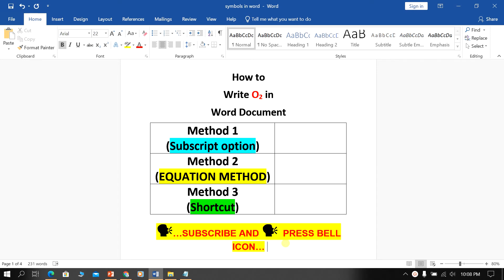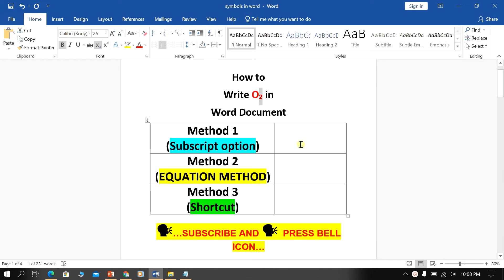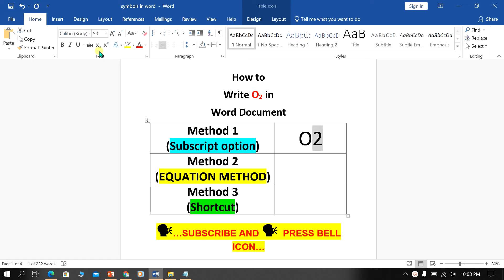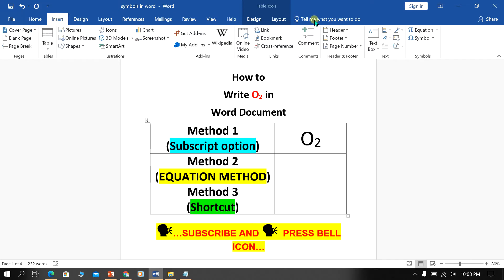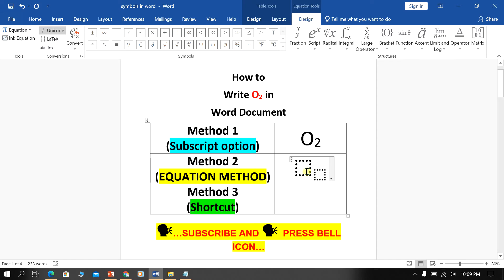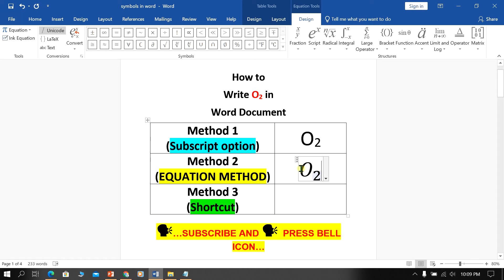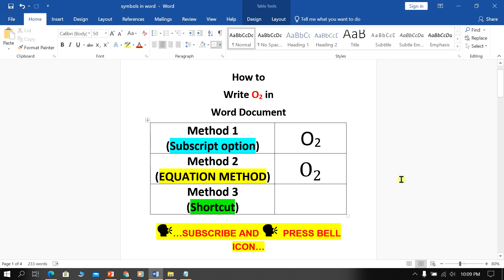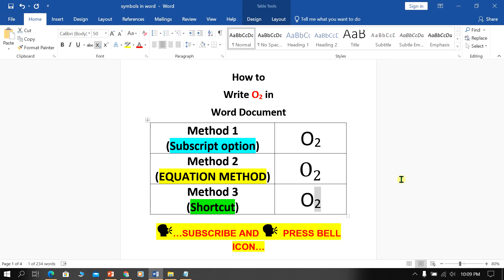How to write O2 in Word | MS Word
How to write O2 in Word (Microsoft) on computer keyboard is shown in this video. You can easily type subscript in Word by selecting the number and then using the Subscript keyboard shortcut "CRL+=". This is the easiest way to write subscript in Word

TimeStamps
0:00 Intro
0:13 Subscript Option
0:26 Equation Method
0:53 Subscript keyboard shortcut